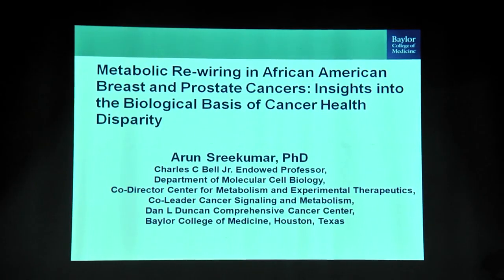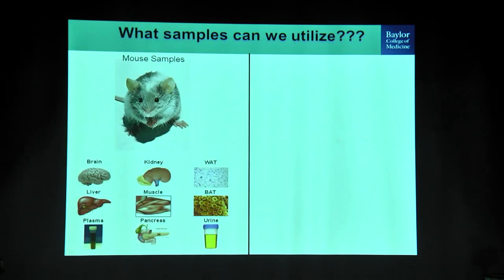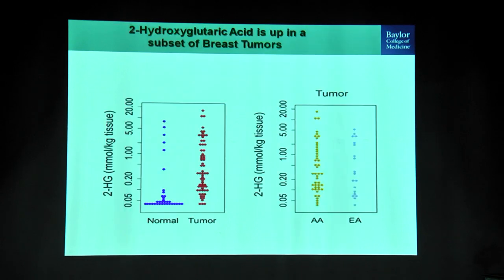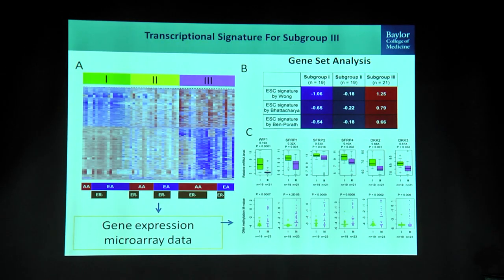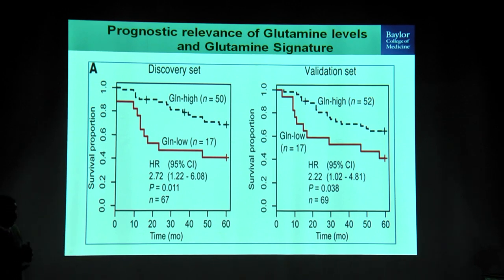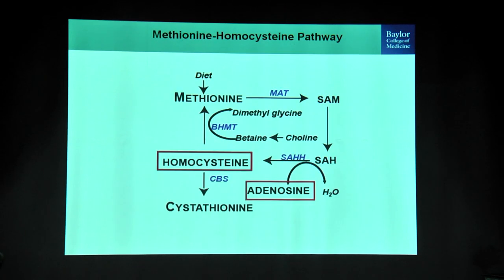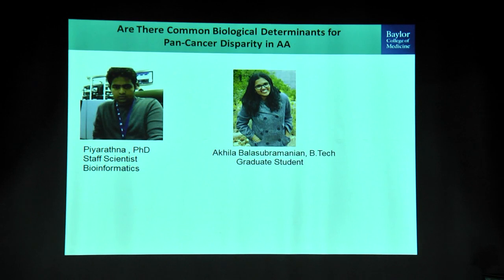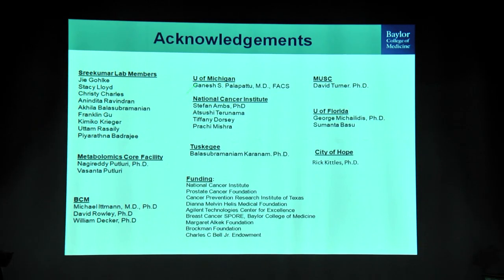Metabolomics and cancer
Arun Sreekumar from Baylor College of Medicine talks about his work on understanding metabolite pathways in breast and prostate cancers among African-Americans. He talks about 2-hydroxyglutarate (2-HG) accumulating in a subset of cancer cells, and a possibility to target the metabolic pathway leading to the formation of 2-HG.